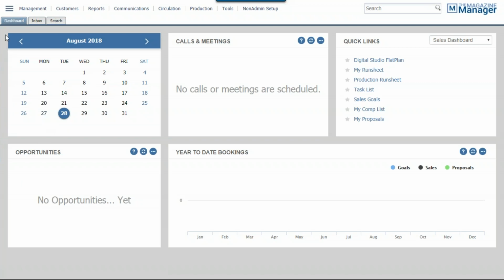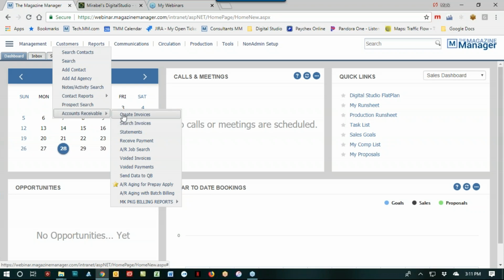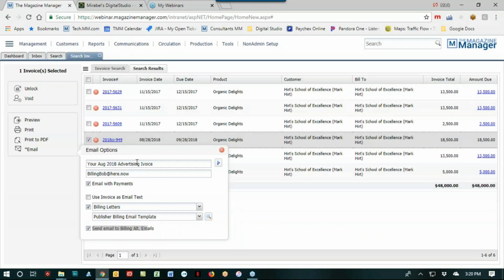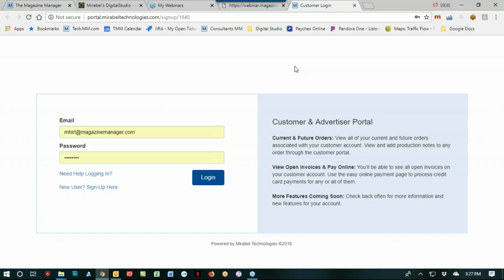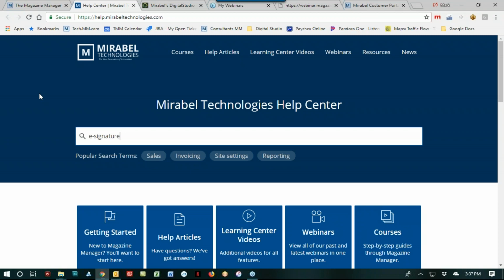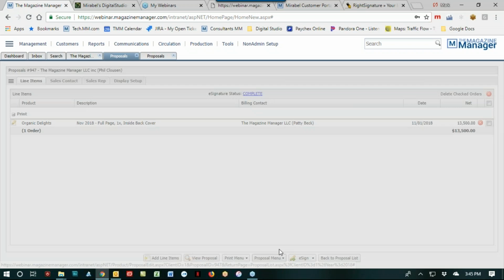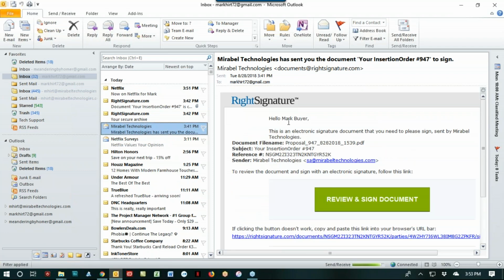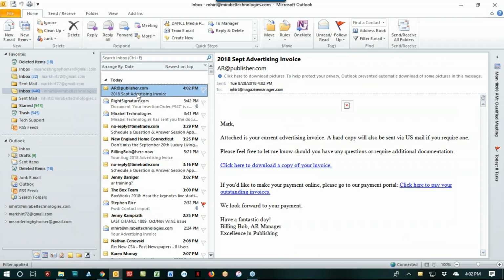Updated AR Processes & Workflow (8-28-18)